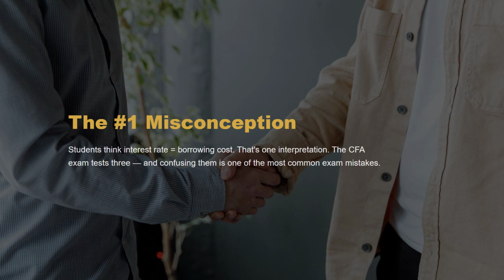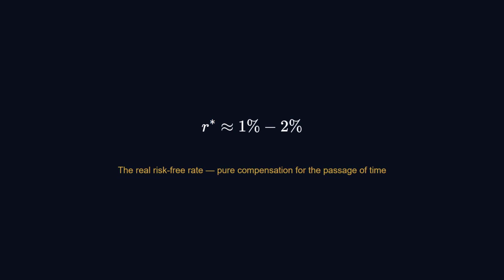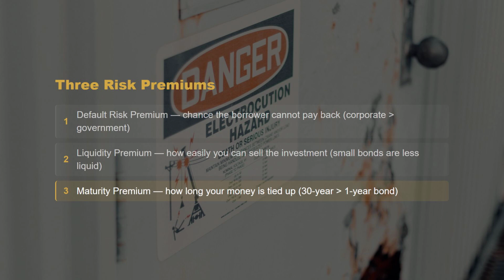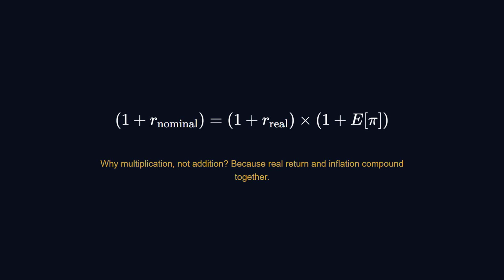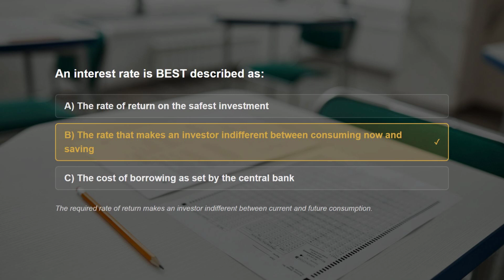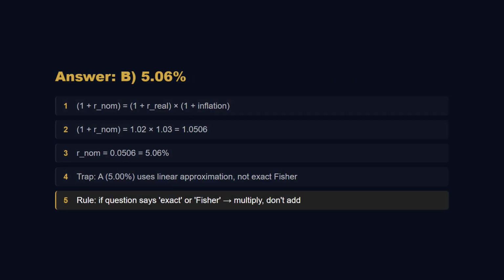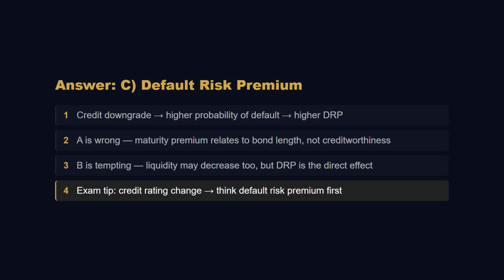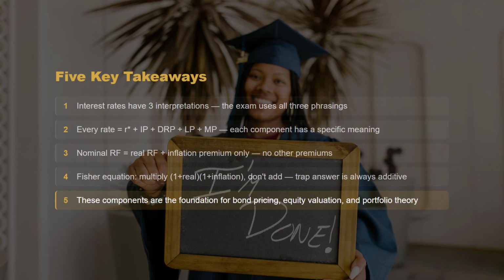Interest Rates Explained: 3 Interpretations Every CFA Candidate Must Know (CFA L1) | CFA Level I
What does 5.25% on a Treasury bond ACTUALLY mean? Learn the 3 interpretations of interest rates, the 5-component rate formula, and the Fisher equation with 5 CFA exam questions solved step-by-step. This lesson covers everything you need to master interest rates for CFA Level 1 Quantitative Methods: required rate of return vs discount rate vs opportunity cost, the real risk-free rate, inflation premium, default risk premium, liquidity premium, maturity premium, nominal vs real rates, and the exact Fisher equation. Every concept is explained with intuition first, then the technical definition, then a worked example. Built for CFA Level 1 candidates who want deep understanding, not just memorized formulas. Also valuable for finance students, FRM candidates, and anyone who wants to understand how interest rates actually work.

Every lesson is reviewed for accuracy against the official CFA Program curriculum.